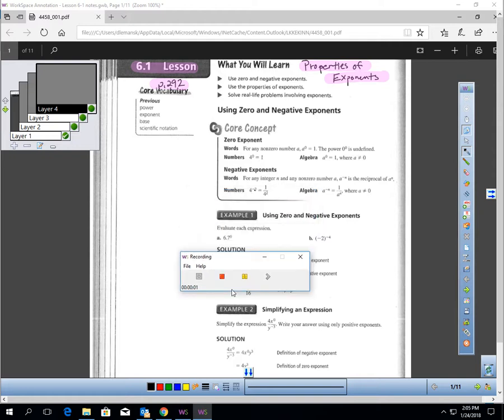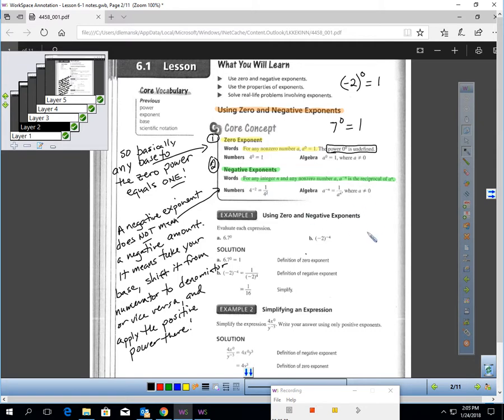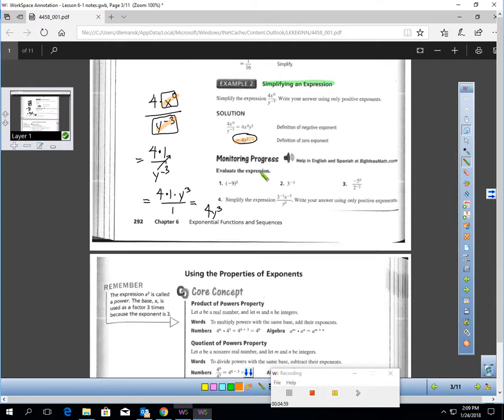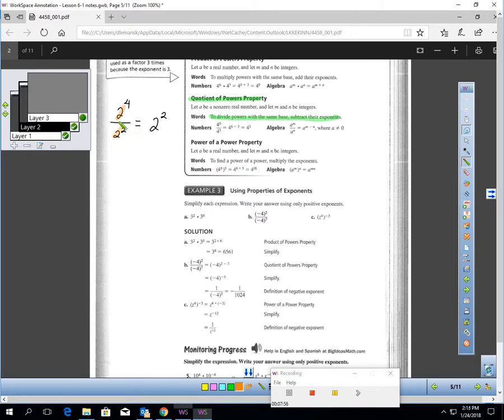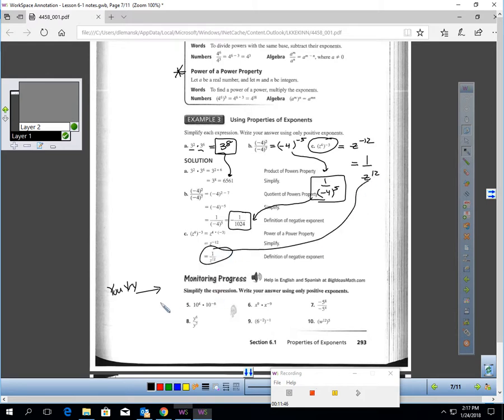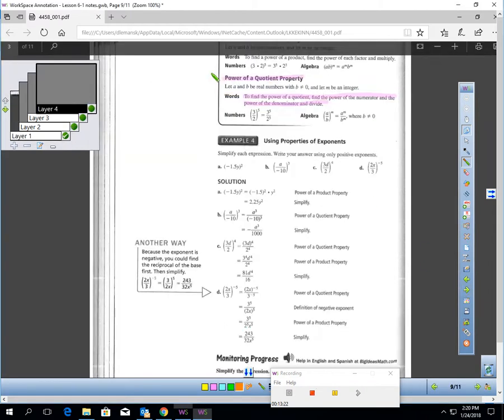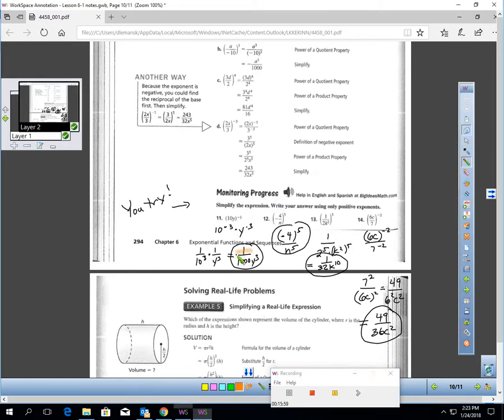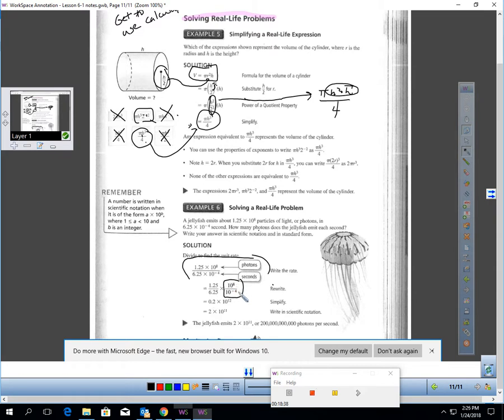BILesson 6 1 Video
In this video you will learn the basic properties of exponents.